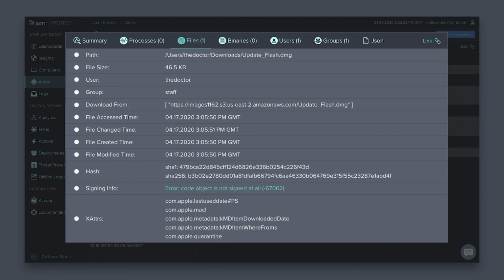Threat Detection with Jamf Protect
Do you worry that you are missing targeted attacks on your Mac fleet with your current endpoint security solution? Even the most sophisticated endpoint security solutions have historically had a hard time identifying unknown attacks on Macs since they are focused on Windows. Jamf Protect brings security threat detection to the Mac that really focuses on how attackers approach Macs. It’s time to get real visibility into the threats to your Macs.

Jamf Protect is here to help maintain your macOS endpoint compliance, prevent macOS malware, detect Mac-specific threats and remediate them with minimal impact to the end-user experience.